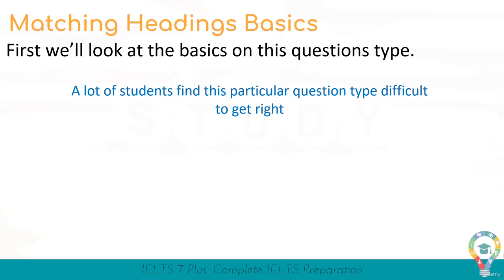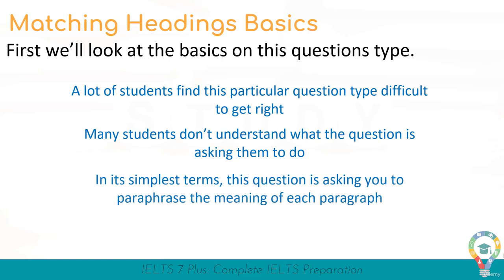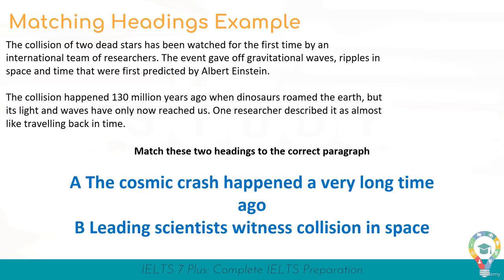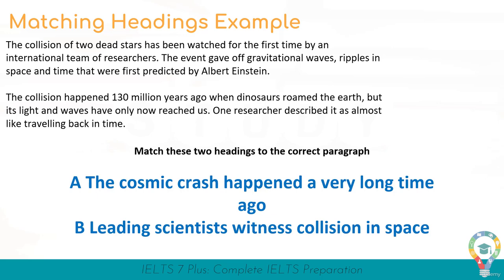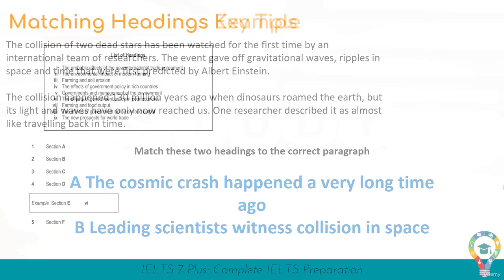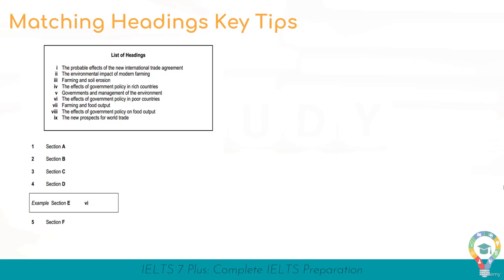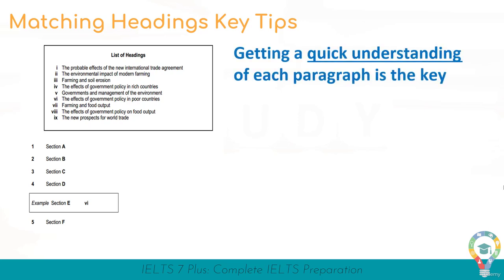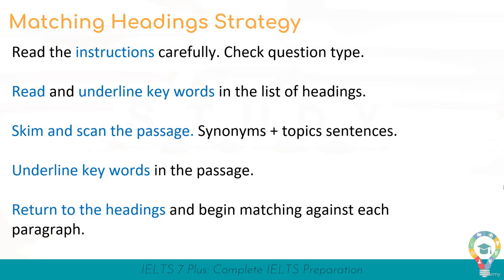013 Matching headings strategy